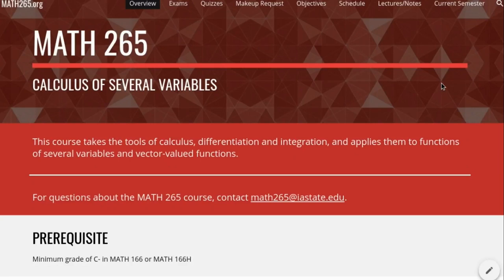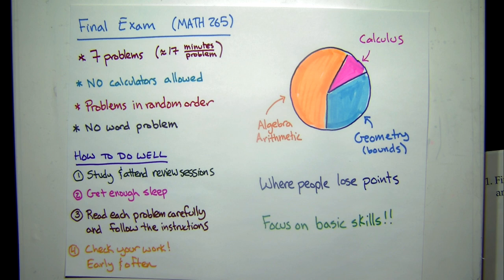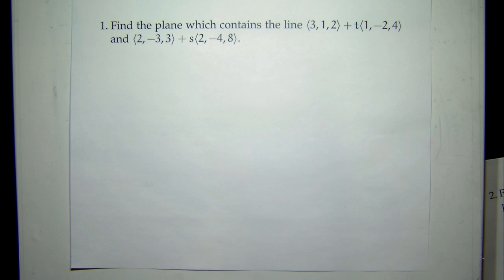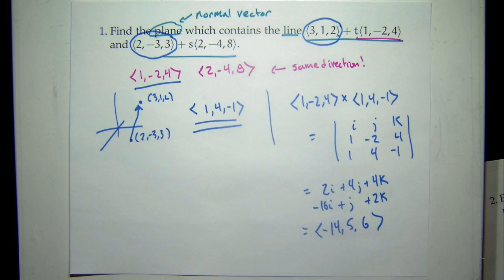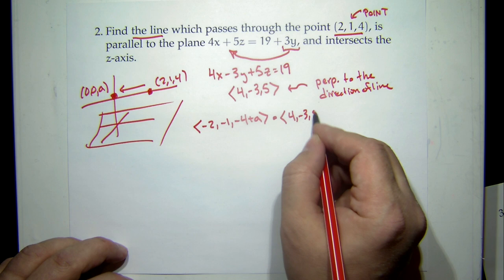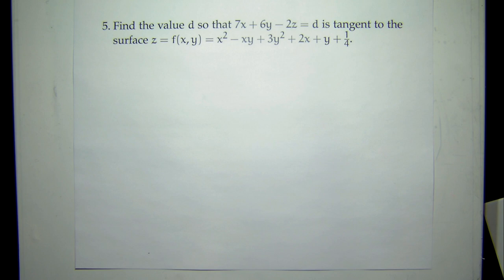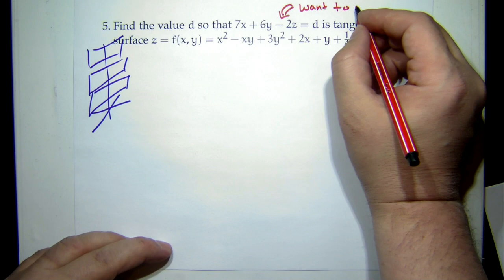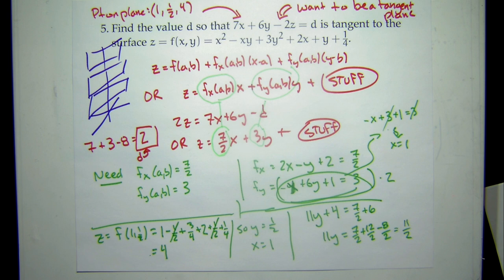Math 265 - Practice problems for final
Jump to specific problems:
#1 - 8:49
#2 - 14:26
#3 - 19:00
#4 - 26:57
#5 - 32:45
#6 - 42:02
#7 - 50:34
#8 - 55:50
#9 - 1:00:38
#10 - 1:07:00
#11 - 1:15:35
#12 - 1:29:10
#13 - 1:38:08
#14 - 1:44:09
#15 - 1:49:50
#16 - 1:52:54
#17 - 1:59:31
#18 - 2:08:00
#19 - 2:15:00
#20 - 2:22:15
#21 - 2:34:50
#22 - 2:39:52
#23 - 2:41:11
#24 - 2:55:40